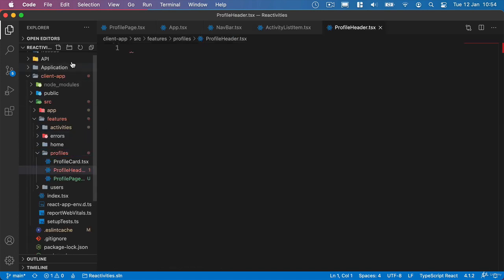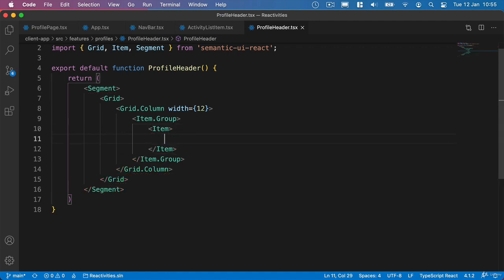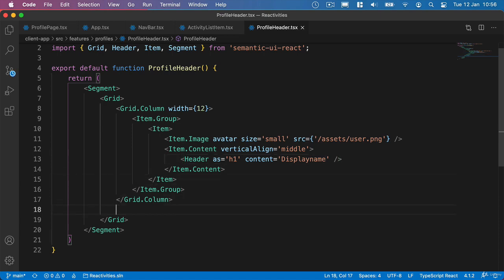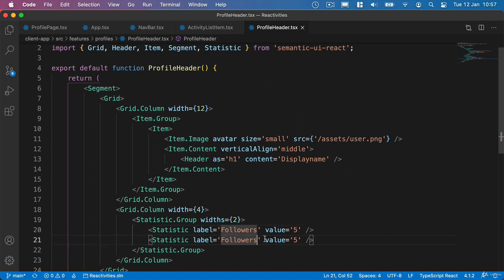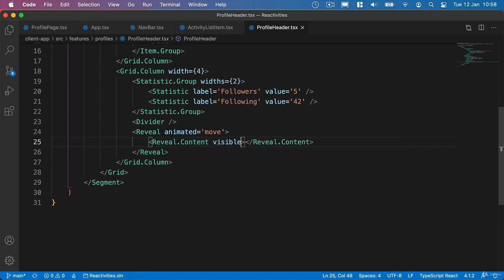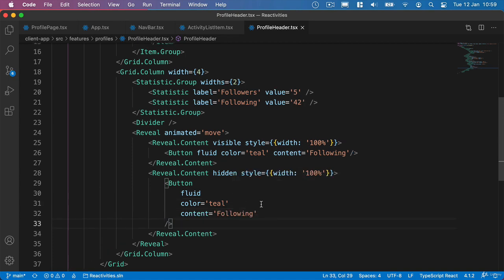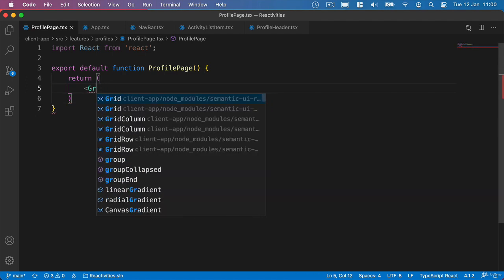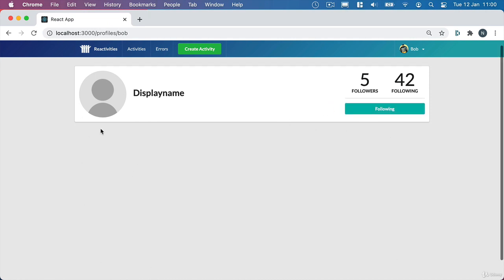Net Core and React Client image upload Adding a profile header